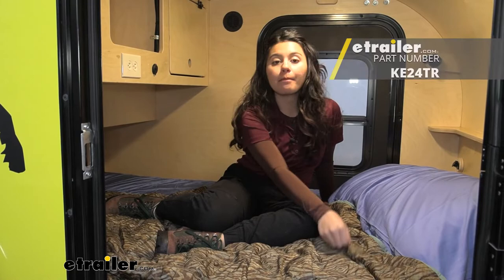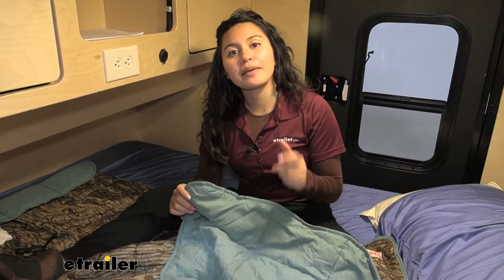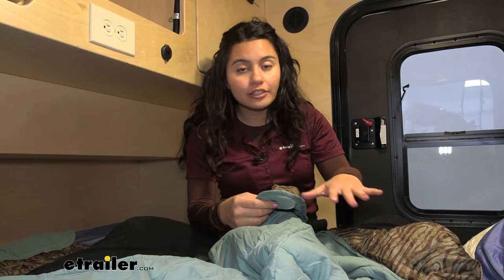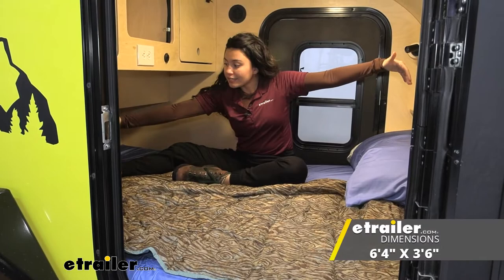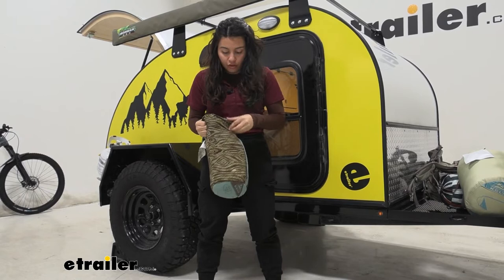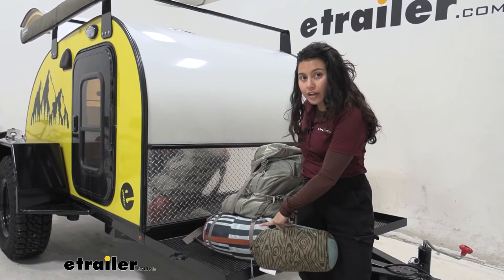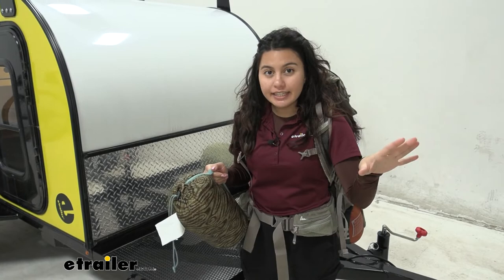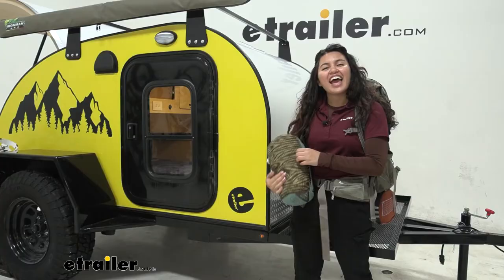etrailer | Kelty Bestie Outdoor Blanket Review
Hi everyone, it's Evangeline. And today we'll be taking a look at our Bestie Blanket from Kelty right here at etrailer. This is a cute little blanket, great for your indoor and outdoor adventures. So you have like a sleeping bag material on top. You have a very comfortable lining on the inside. So we're gonna take a look at some of the features of this blanket to see if it's the right fit for you, who you're traveling with and the types of adventures you're going on.

So this is designed as a single blanket. So if you like the features of this blanket but you want it a bit bigger, like good for two, then you can the pretty much exact same blanket but as the Biggie Blanket. So check those out here at etrailer.com. You have different color options for those too. For the Bestie Blanket, you have some different design options.

So this is gonna be the blue and the brown option that brown looks kind of like a tree or bark design. You have other options too, like navy or orange and white or red and gray, check those out. So the difference between this and other I would like to say regular blankets of the same size is that this is super lightweight but has some extra design features compared to your quilts, compared to your throw blankets. So this utilizes the CloudLoft insulation. So that insulation there is very lightweight but also keeps you warm.

What's always impressed me about the Kelty blankets is the way they sew things. So notice how nice and neat their stitching is. You have this quilt-like stitching because of the insulation on the inside but that fill there is very well distributed. It doesn't feel lumpy. It feels soft, but also warm.

So the size of this blanket is gonna be 6 feet and 4 inches long by 3 feet and 6 inches wide so that's 3 and a half feet. So as you can see here, with our 2-person mattress, it doesn't completely cover the mattress. The blanket that does is gonna be the Biggie Blanket. So you can see here how this is gonna be the perfect fit for a single person. And if you want double, go ahead and get the double version. Now I've learned this the hard way, but I prefer having sleeping bags and it's nice to see in blankets too, that have stuff sacks, because it's so much easier to tear down camp the next day, when you can just stuff it right into this stuff sack. So this is included with your blanket. Once you have it fully stuffed in there, you're gonna have a cinch strap that goes on top. You also have this little lid that goes on top too and secures your Bestie Blanket. So this is going to weigh only a pound and a half. So very lightweight. The dimensions when it's stored will be about 6 and 3 quarter inches wide and 11 and a half inches tall. Depends on how you stuff it. You do have this very convenient carry handle but since it is so small, depending on the size of where you store your sleeping bags, it might not be large enough to fit in there. So you could just store right inside your bag or hiking pack or in the trunk of your car or in any of your cabinets in your camper. And just like that, you're ready to go on a hike. So my personal thoughts about the Bestie Blanket is if you're just looking for a nice upgrade to your throw blankets or to your quilts that you usually bring when you go camping or hiking, I would go with this. Since it is made of polyester especially on that top design layer, it's very easy to brush off the dirt, clean that off. It doesn't gather it like some of your other blankets would. And since it's so lightweight and compact, it's very easy to store inside your pack or inside of your camp